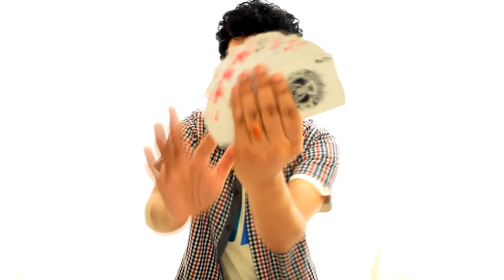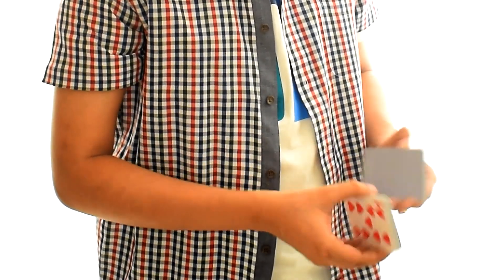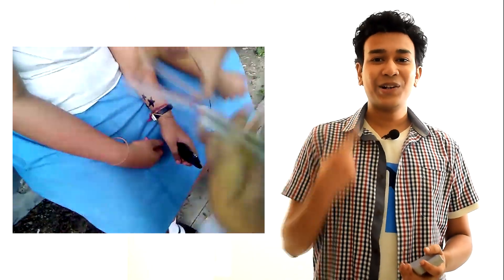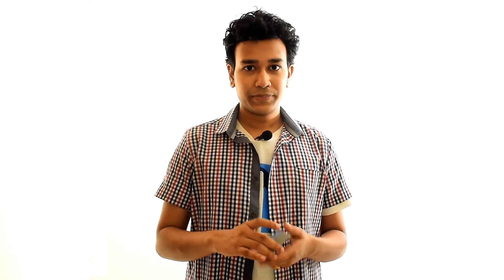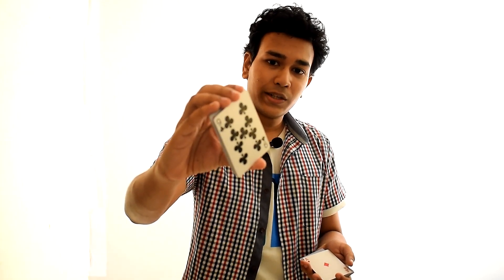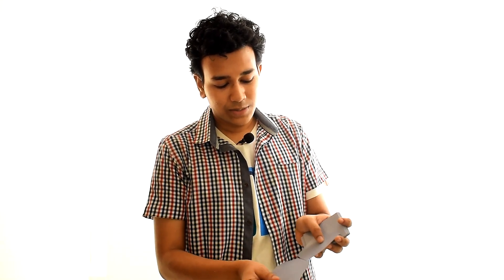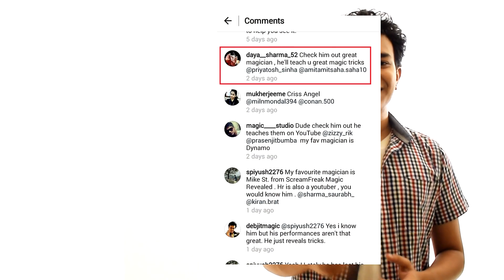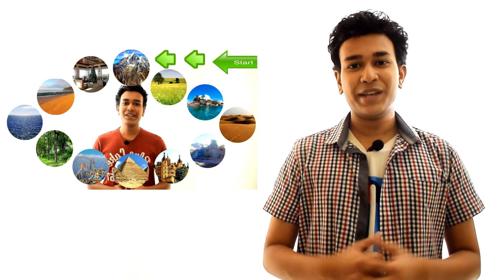Learn Card Tricks - Card to Mouth Magic Tutorial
Learn card trick performed and explained by DJ where the spectator's signed card suddenly appears in the magician's mouth!
This trick is easy, funny & impromptu so learn the card trick today :)

Hope you enjoy "Learn Card Tricks - Card to Mouth Magic Tutorial"